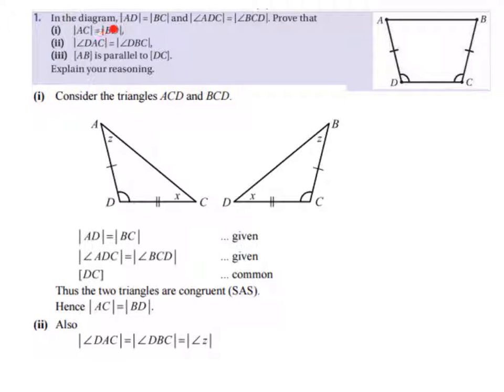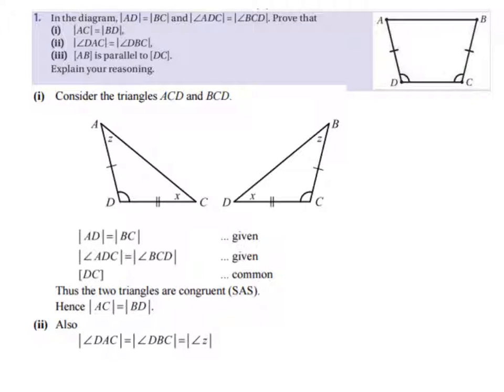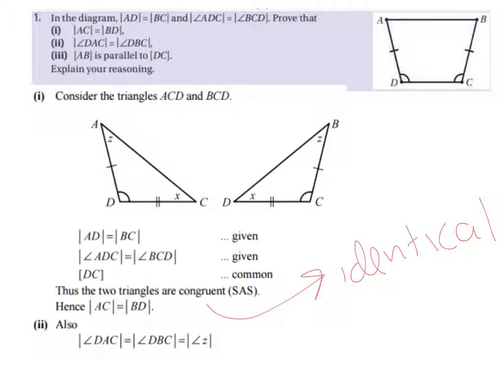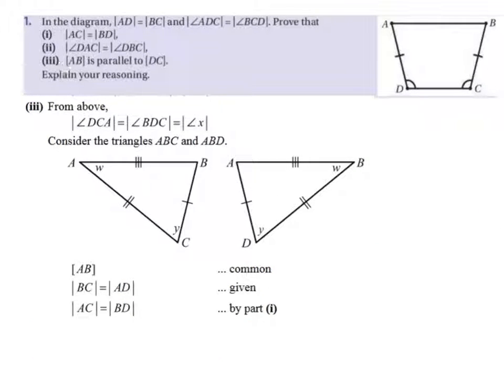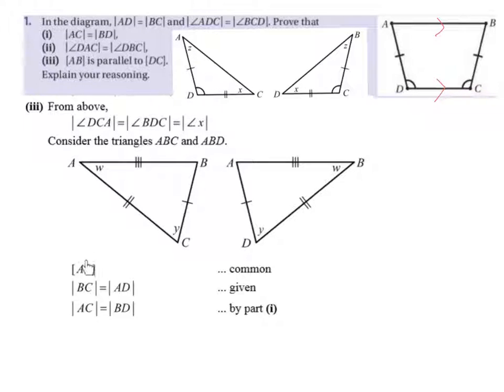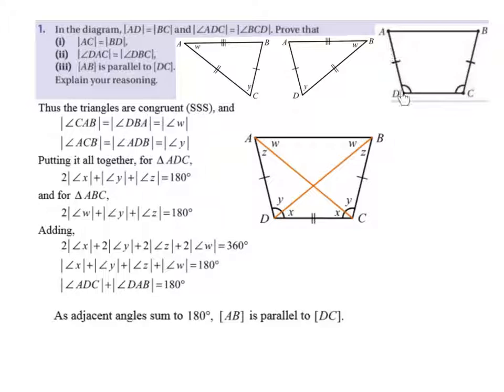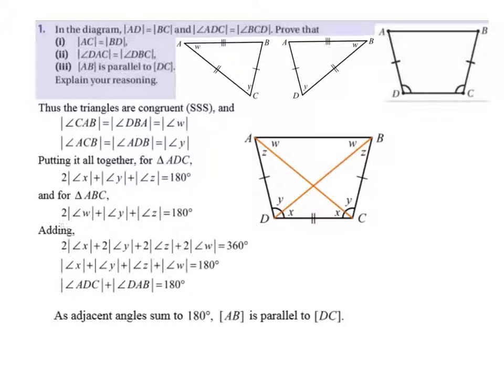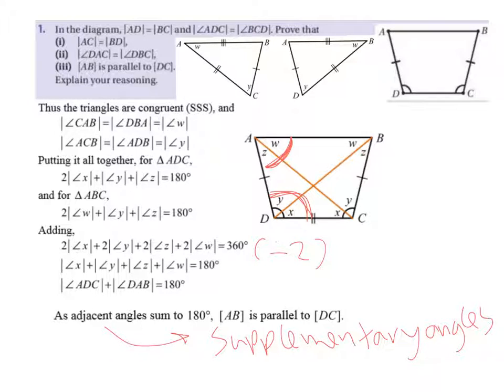LC HL geometry intro revision Q1